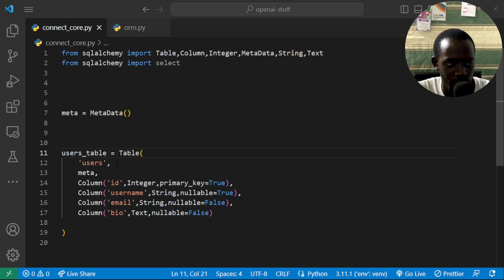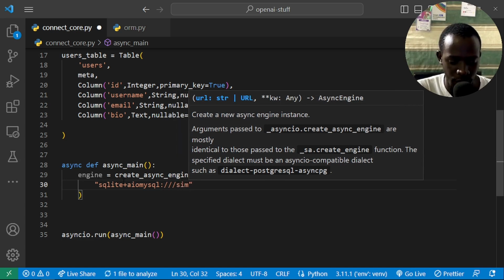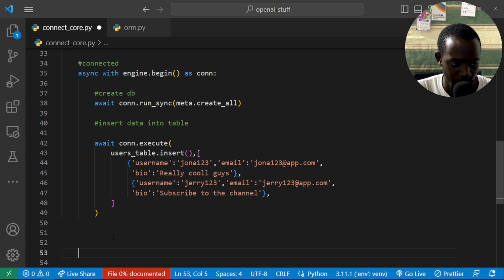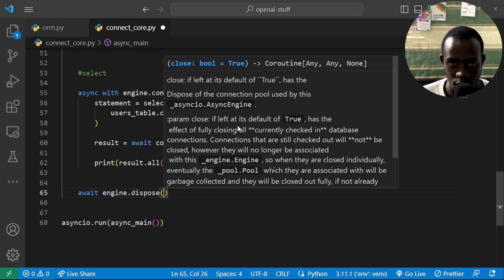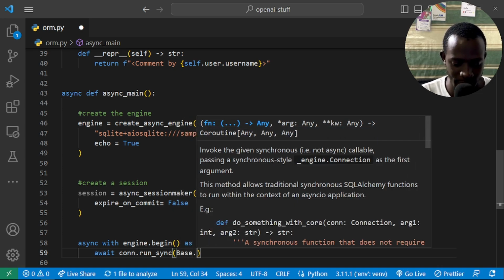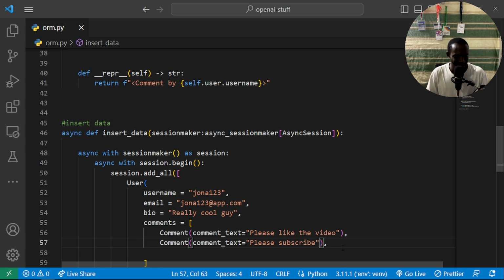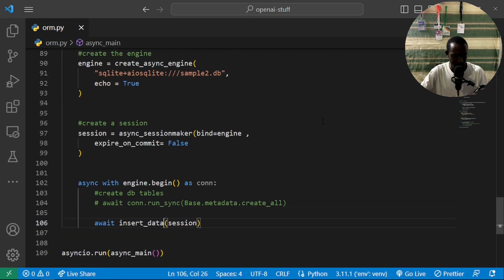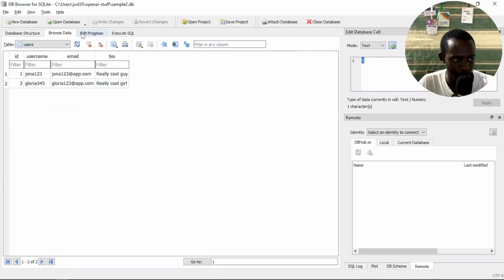Using SQLAlchemy Asynchronously With AsyncIO (SQLAlchemy 2.0)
In this video, we look at how we can use SQLAlchemy (both the core and the ORM) with asyncio in Python. This gives us the ability to make use of Python asynchronous features. It also allows us to use SQLAlchemy with asynchronous Python frameworks like Tornado or FastAPI.

TIMESTAMPS:
(00:00) Introduction
(01:35) Project dependencies
(03:29) Connecting to the database (core)
(08:57) Running synchronous functions
(10:05) Inserting data (using the core)
(13:42) Select statements (using the core)
(18:29) Closing a connection
(20:08) Creating a connection (using the ORM)
(23:48) Creating an async engine
(26:00) Creating database tables
(27:49)  Inserting data (using the ORM)
(36:05) select, insert, delete
(45:50) Conclusion